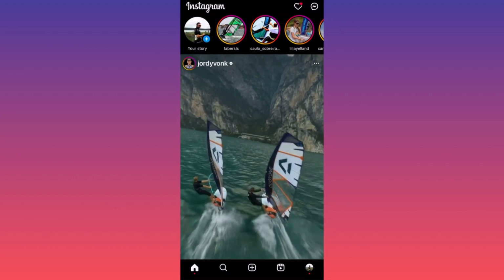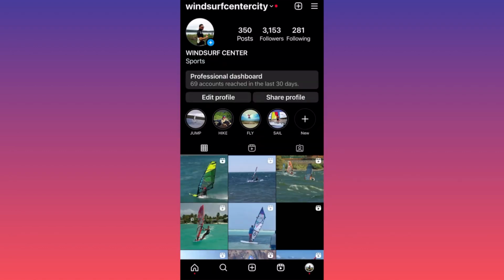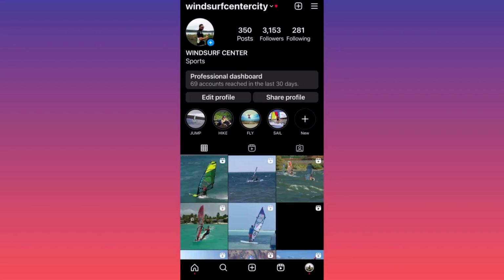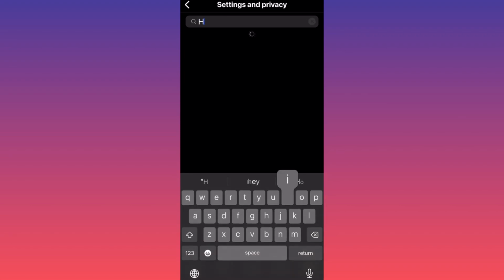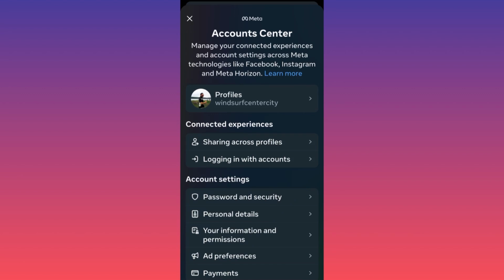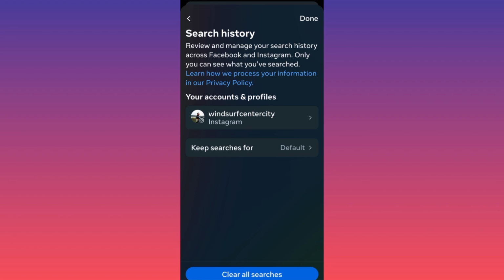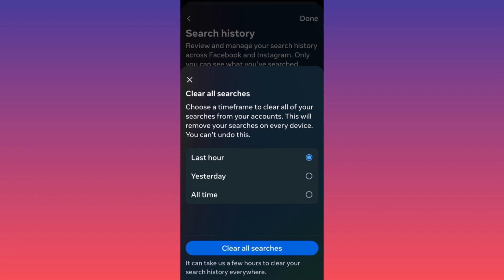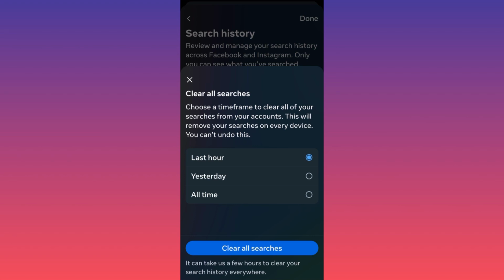How to Clear Instagram Search History in one click (2024) Full Guide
In this video you will learn how to clear instagram search history in one click and how to clear instagram search history as well as instagram clear search history. In this tutorial video, you'll learn a quick and easy method to clear your Instagram search history in just one click. The content will cover the step-by-step process of clearing your entire Instagram search history, providing insights into managing and maintaining your privacy on the platform.

📚Elon Musk's Secrets to Success:

📚Maximize Results with GPT-3: